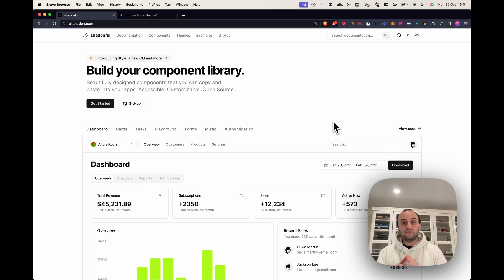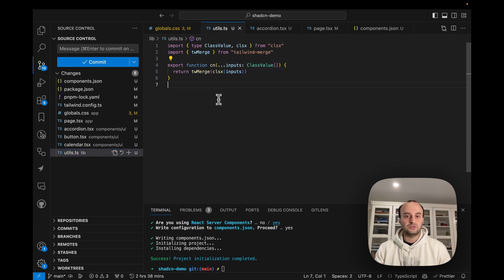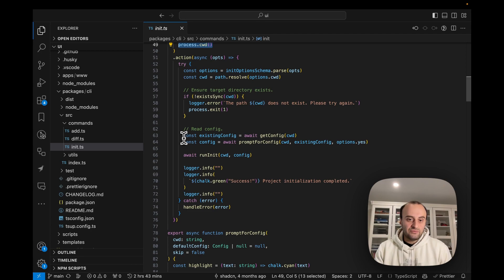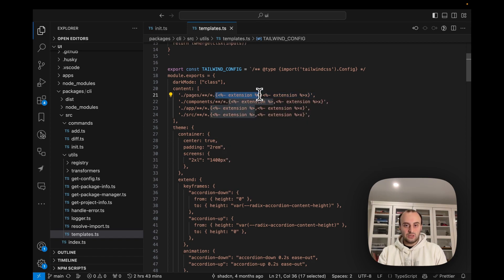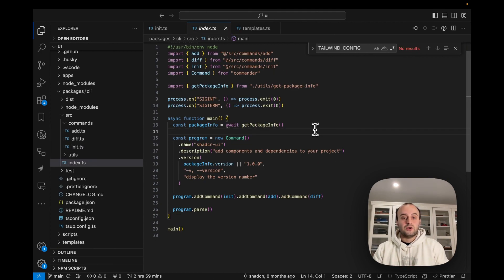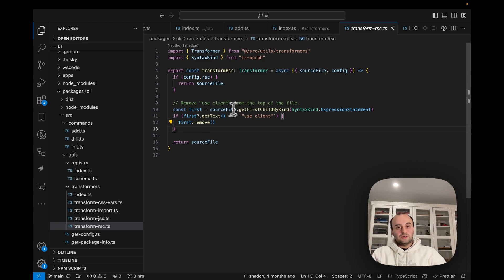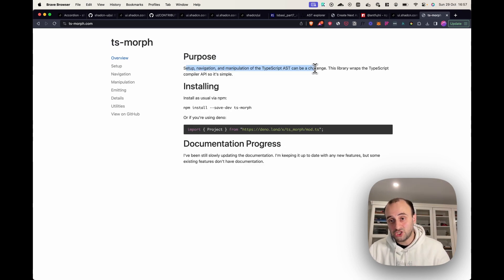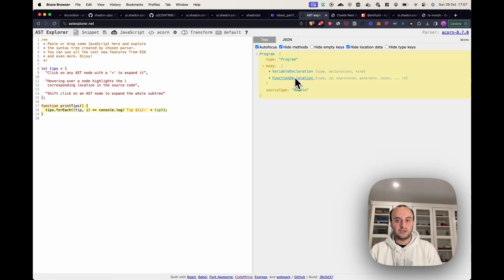The code behind shadcn/ui CLI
This week's Learn from Open Source video takes a deep dive into the code behind the shadcn/ui CLI and shows you how it was built.

Shadcn UI is a popular collection of re-usable components with its own CLI. The CLI uses Commander.js and ASTs (Abstract Syntax Trees).

📒 Chapters:

00:00 - Intro
00:40 - shadcn/ui demo
01:05 - How to run the CLI
03:23 - Diving into the CLI repo
05:11 -  Commander.js
17:18 -  ASTs
22:55 -  shadcn/ui website and registry

Each week I do a new video on an open source project.